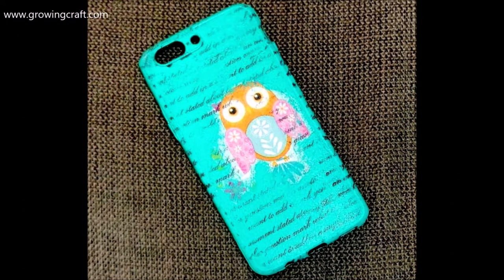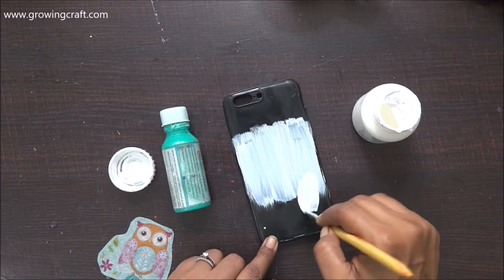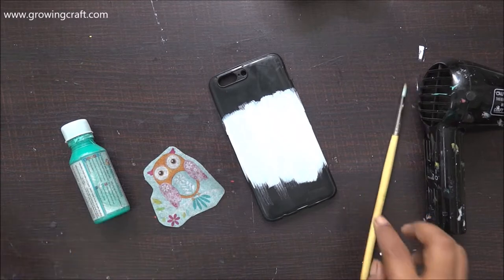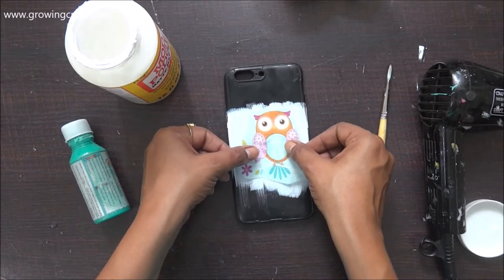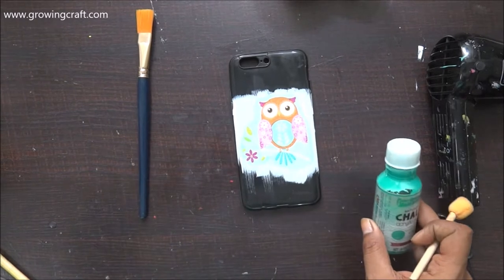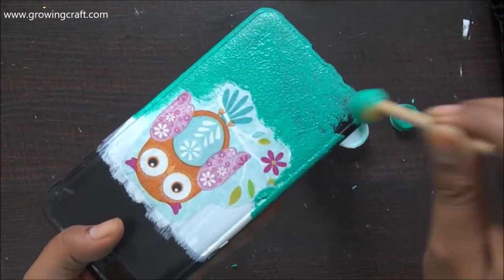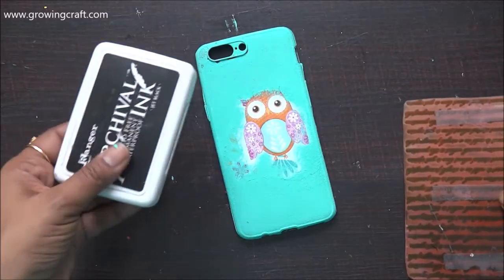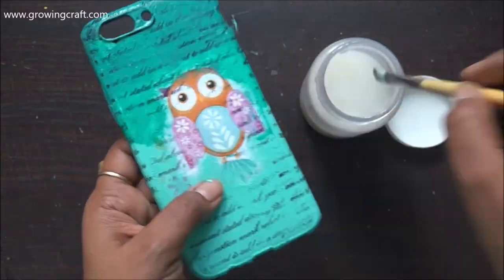Easy Decoupage Art mobile Cover with Napkin & Chalk Paint I 1 DIY Mobile Cover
Hugs!!